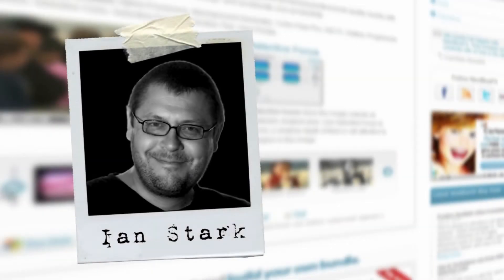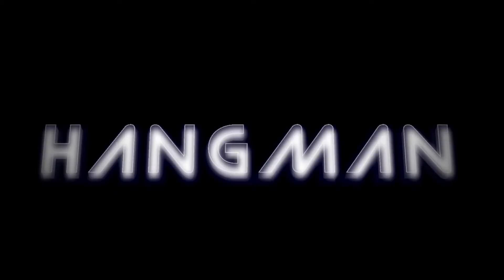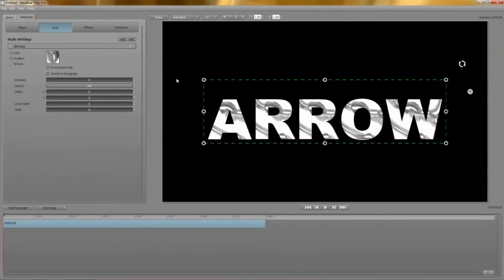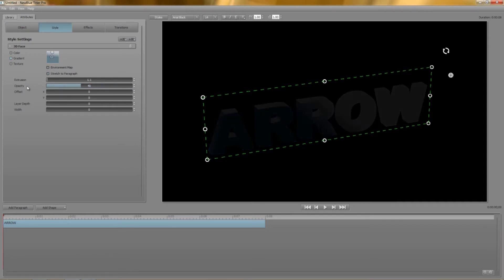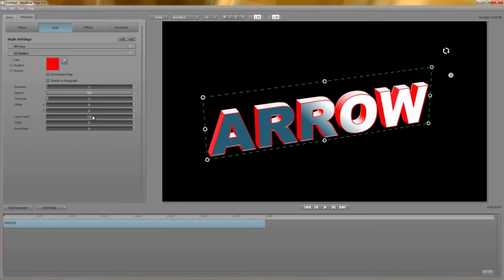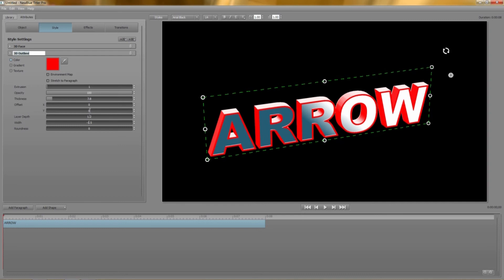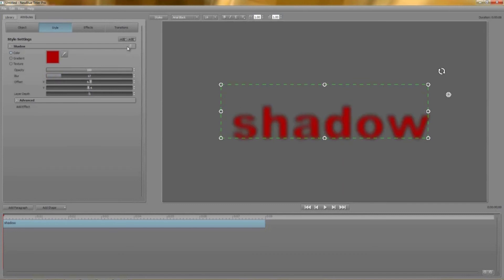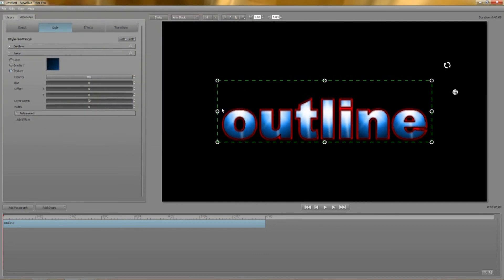Titler Pro Advanced Styles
NewBlueFX has recently re-imagined their product line. As such this collection is no longer available, but never fear, you can still find all the great plugins that were part of Titler Pro 2 in the new Titler Pro 3.